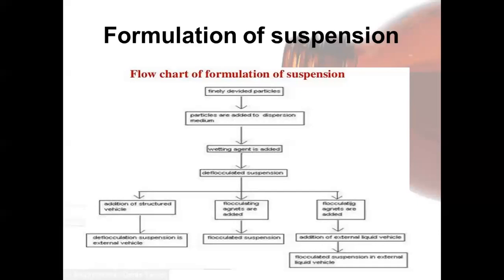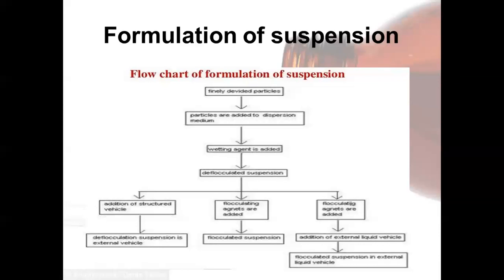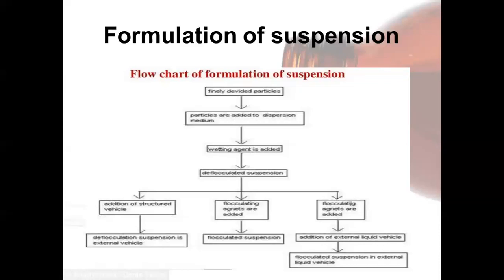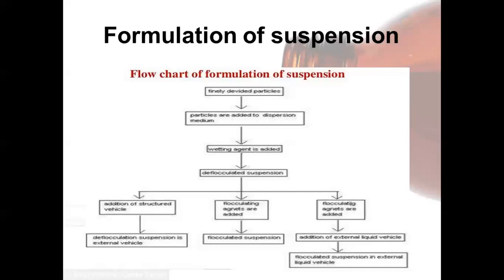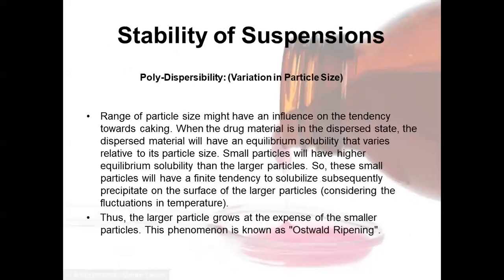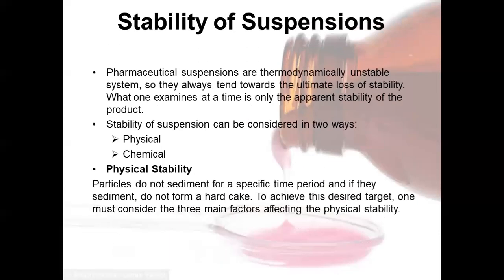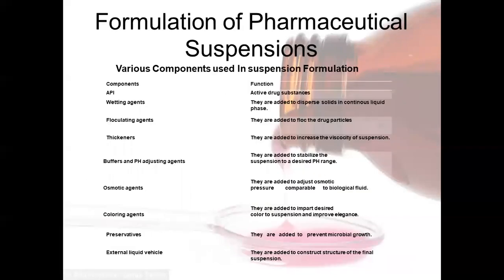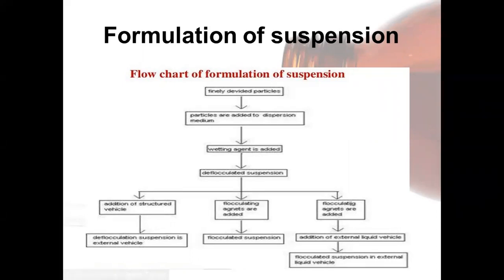SUSPENSION_BP403T_COARSE DISPERSION_PHYSICAL PHARMACY ll_2018_CLASS 14